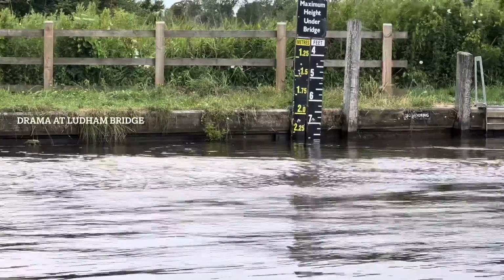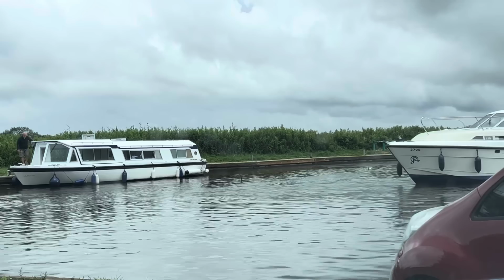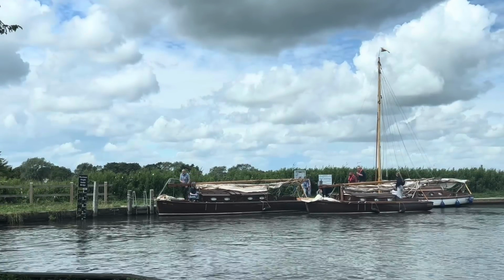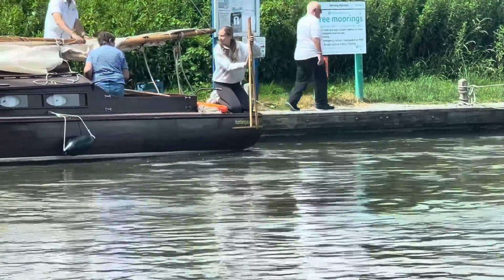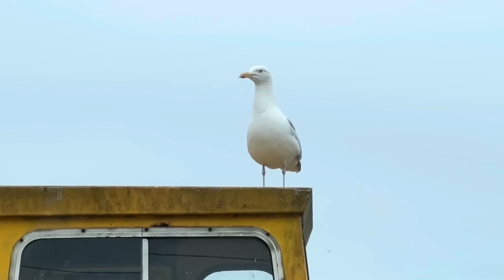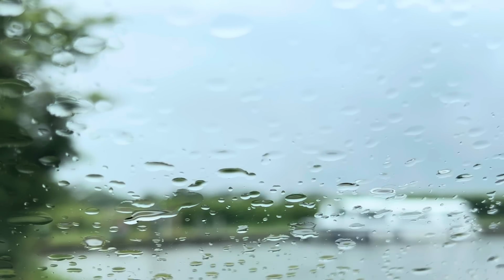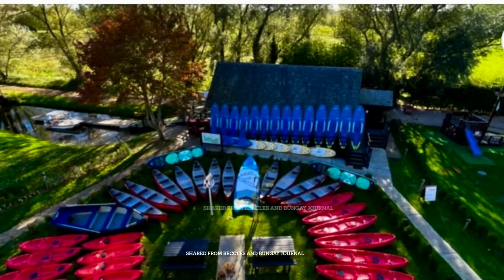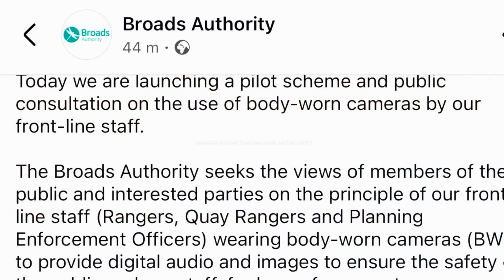Drama at Ludham Bridge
This video shows a tall cruiser exiting the bridge at high tide. Its roof and metal vents scrape the bridge all along. There’s always a drama at Ludham Bridge.

I film at various locations within the Norfolk Broads. Promoting this tranquil area where thousands of holiday makers visit every year.

Timestamps
00:00 Bridge marker under 8 foot
00:11 Boat roof scrapes along bridge
01:02 Siesta 1 waits for low tide
11:47 Wooden yachts
16:31 Wooden cruiser
20:36 Swan Hotel, Horning
23:05 British weather !
24:09 3 Rivers Pitch and & Paddle win awards
24:30 UK grasshopper reintroduced to Broads
24:24 Oby Windpump for sale by auction
25:00 Red Mill, Haddiscoe Island for sale by auction
25:06 St Olaves property for sale
25:16 Hemsby Lifeboat to the rescue
25:31 Broads Authority trial body worn cameras
26:06 Like, Share and Subscribe thank you
26:31 End